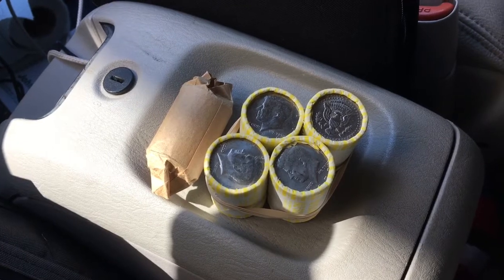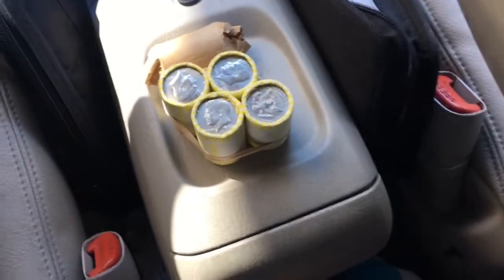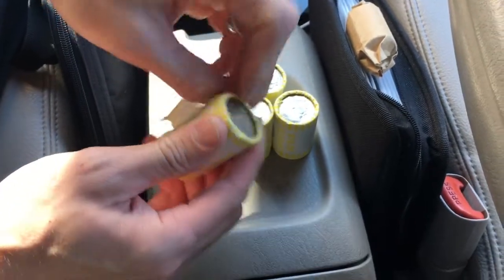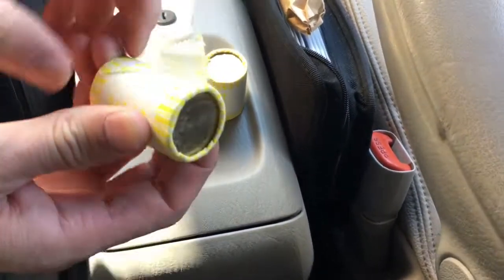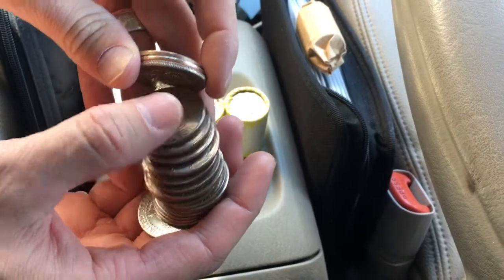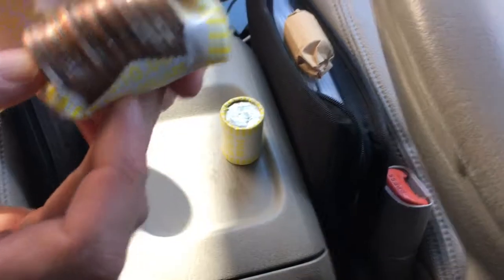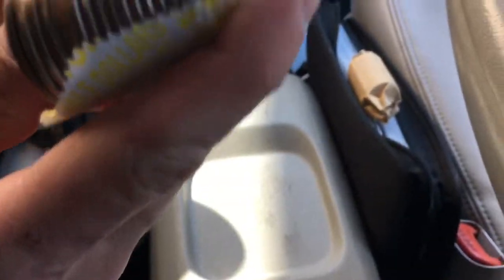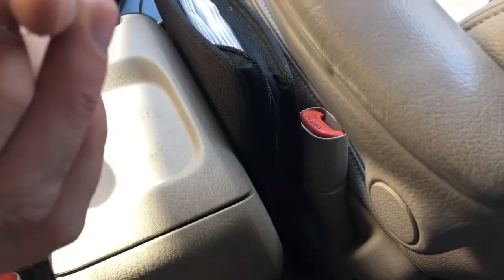In the Car Again! - Searching Halves!